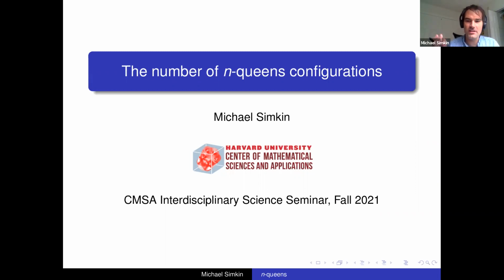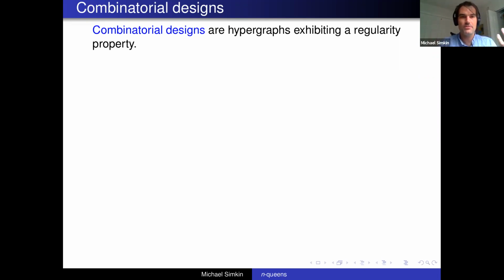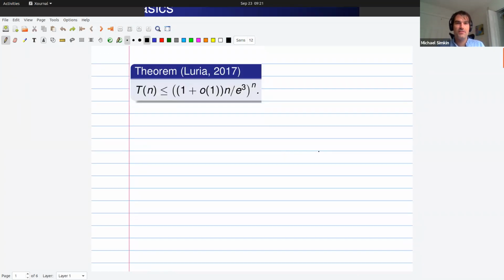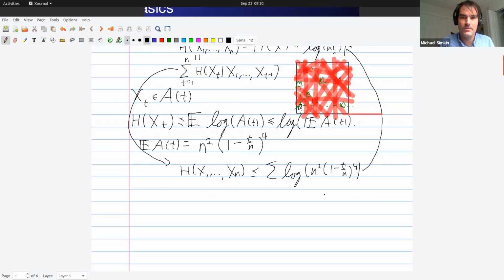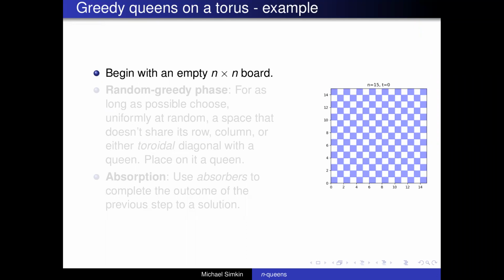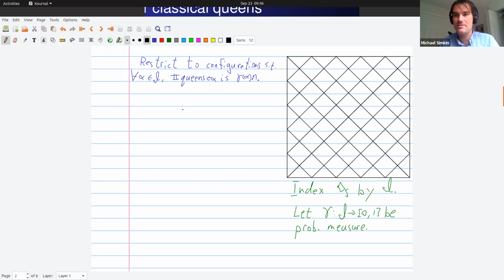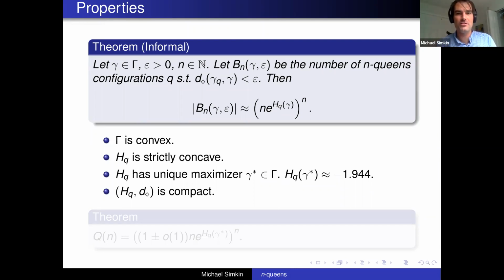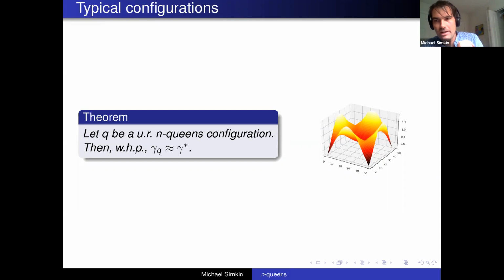CMSA Interdisciplinary Science Seminar: The number of n-queens configurations. September 23, 2021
Speaker: Michael Simkin, Harvard CMSA

Title: The number of n-queens configurations

Abstract: The n-queens problem is to determine Q(n), the number of ways to place n mutually non-threatening queens on an n x n board. The problem has a storied history and was studied by such eminent mathematicians as Gauss and Polya. The problem has also found applications in fields such as algorithm design and circuit development.

Despite much study, until recently very little was known regarding the asymptotics of Q(n). We apply modern methods from probabilistic combinatorics to reduce understanding Q(n) to the study of a particular infinite-dimensional convex optimization problem. The chief implication is that (in an appropriate sense) for a~1.94, Q(n) is approximately (ne^(-a))^n. Furthermore, our methods allow us to study the typical “shape” of n-queens configurations.